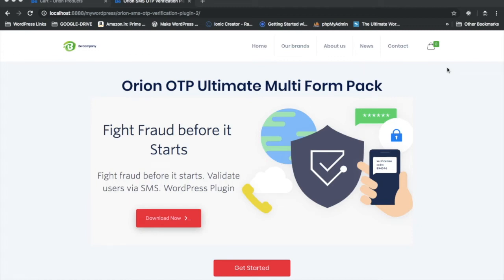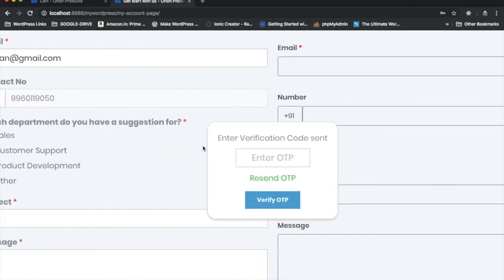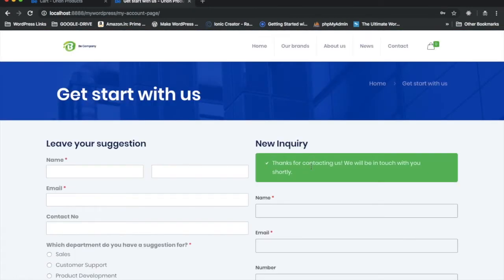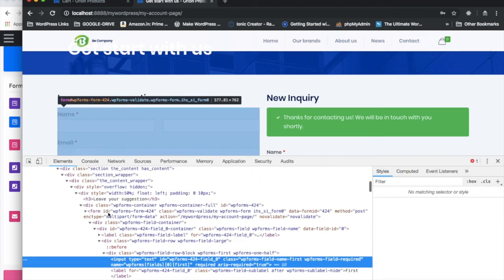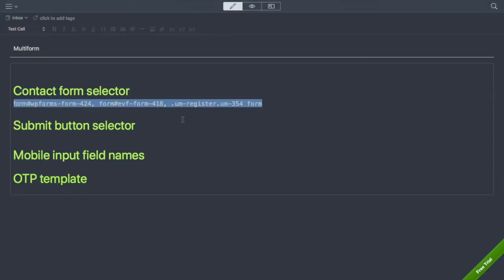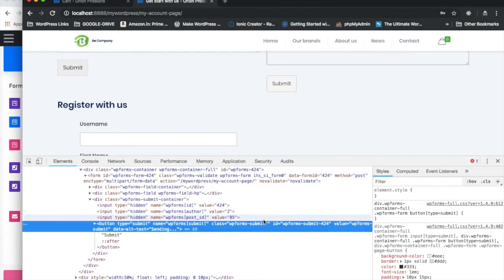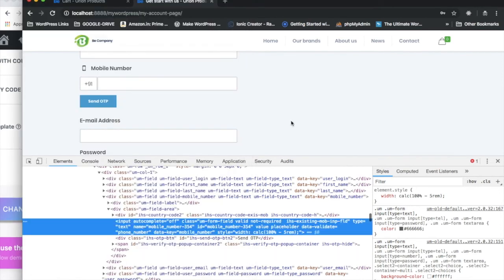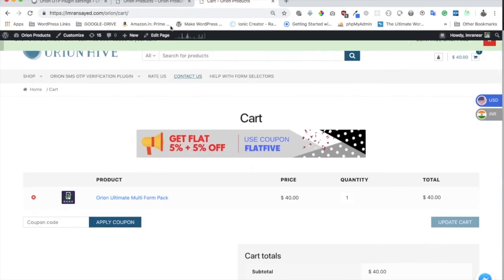Multiple Form Twilio WordPress Plugin | Msg91 | Mobile Verification | OTP Phone Verification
Twilio WordPress Plugin | Mobile verification | SMS verification | Security | OTP Verification | Verification Code | WordPress Plugin | Multi Form | Multiple Form